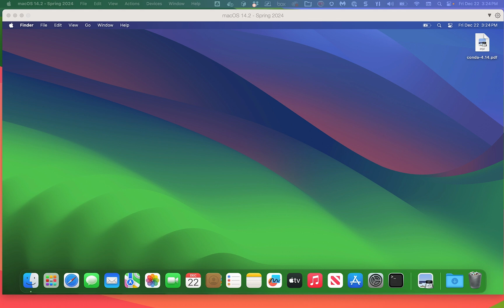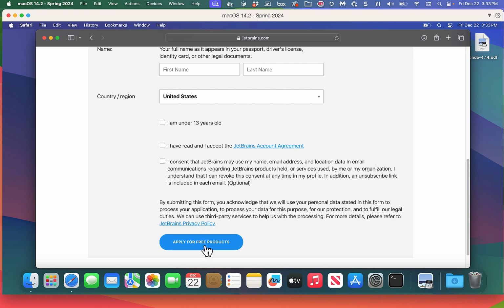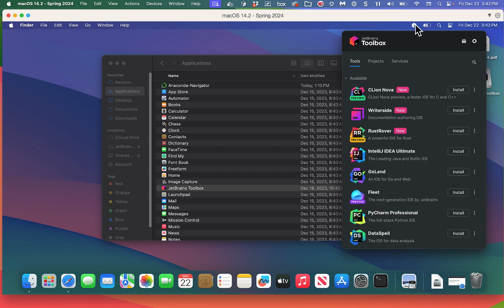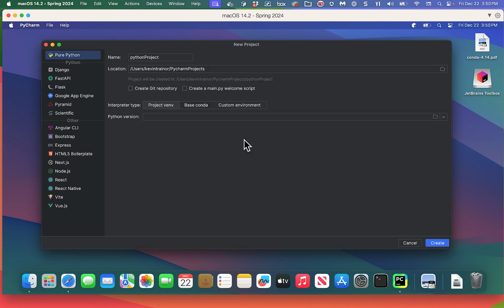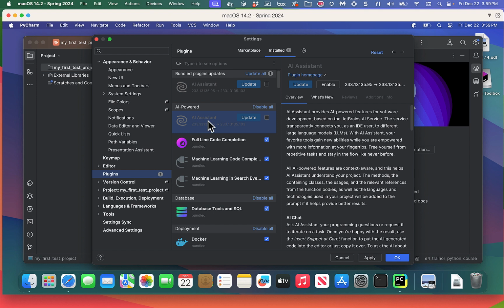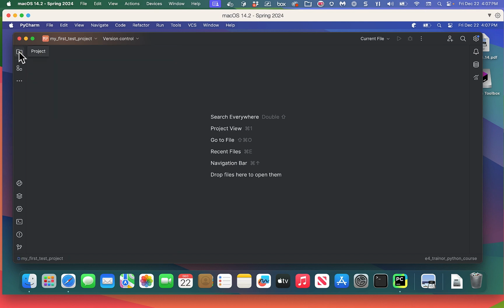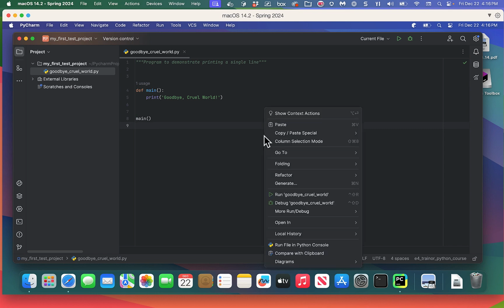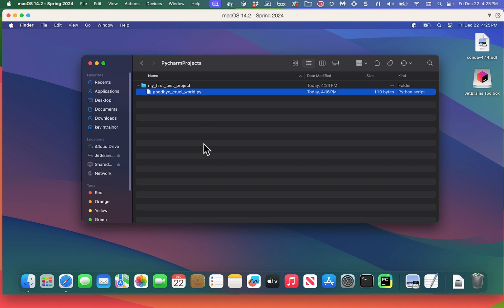Tutorial: Install PyCharm Professional on macOS - REV Spring 2024